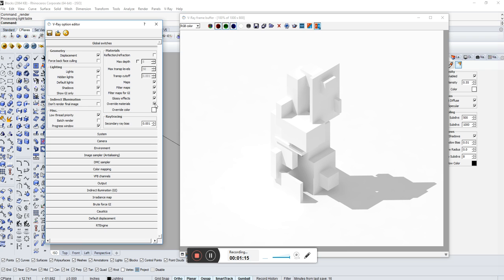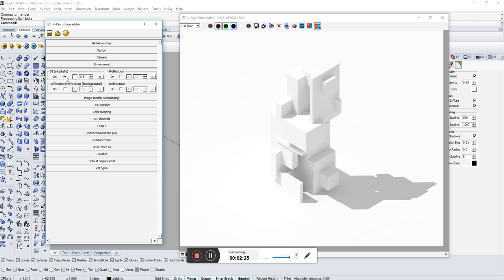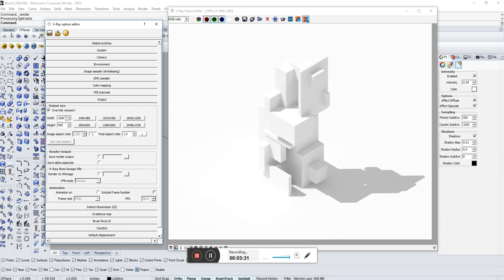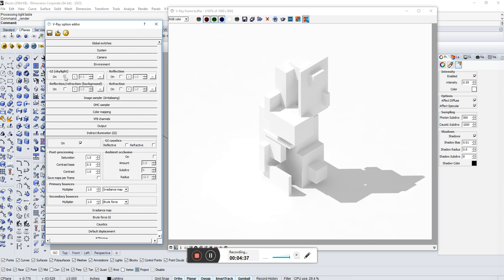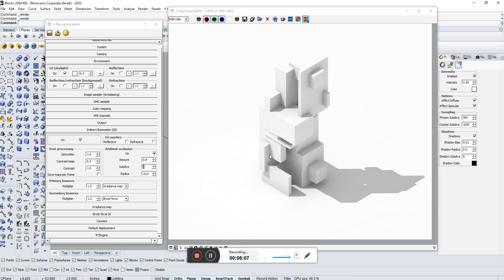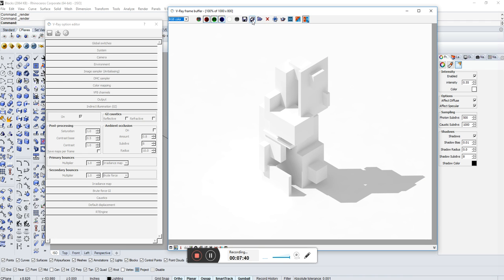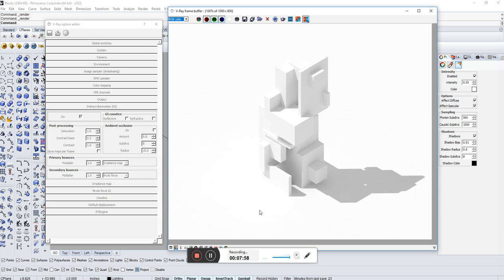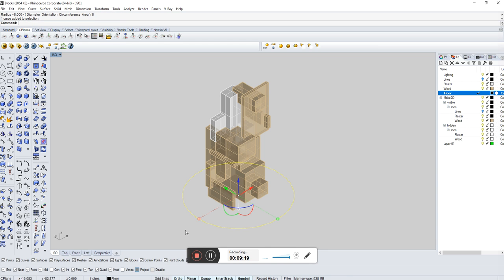How-To: Vray Chalk Rendering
This video shows you how to export a clean rendering in vray 2, for Comm Skills